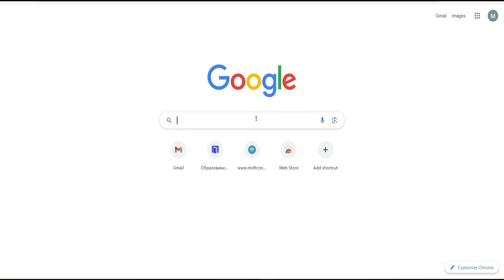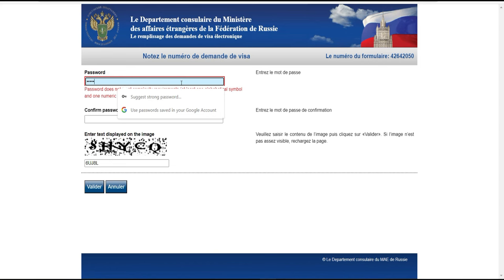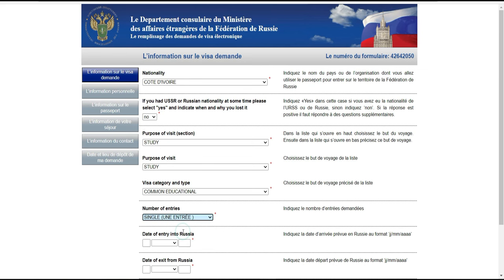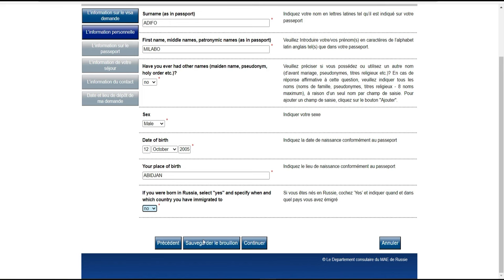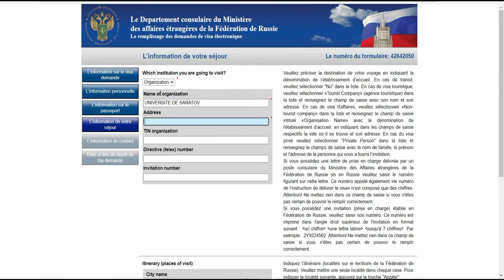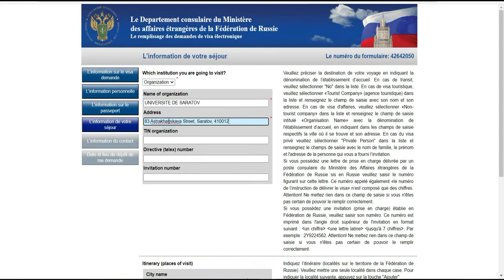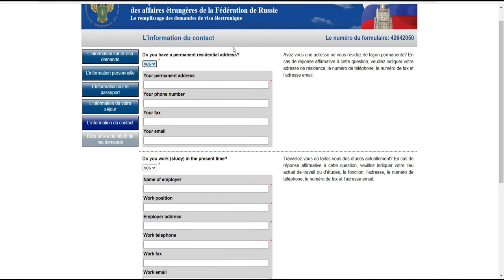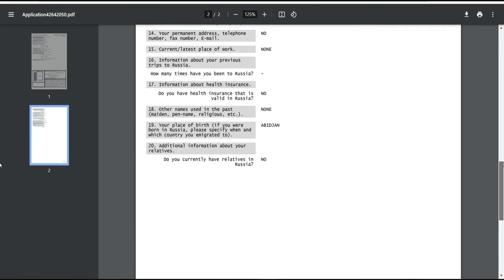Formulaire de VISA etudiants pour les ambassades Russes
Vous pouvez maintenant envoyer de l'argent partout et surtout en Russie